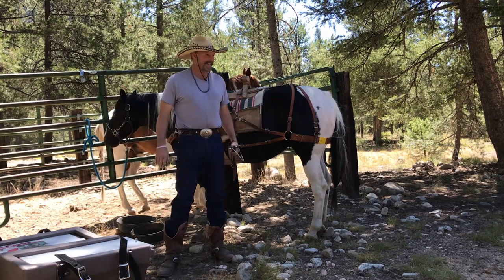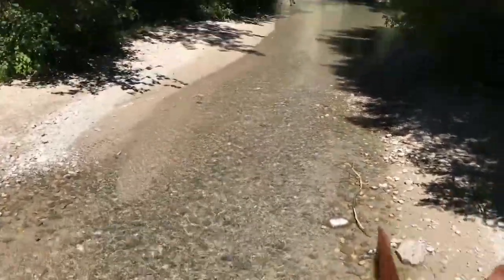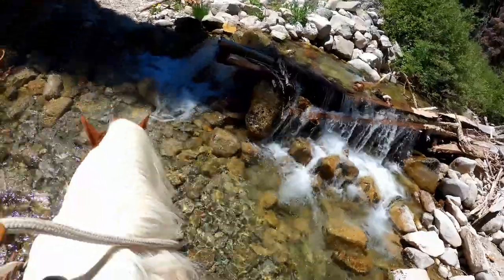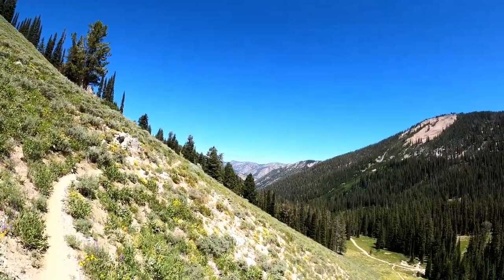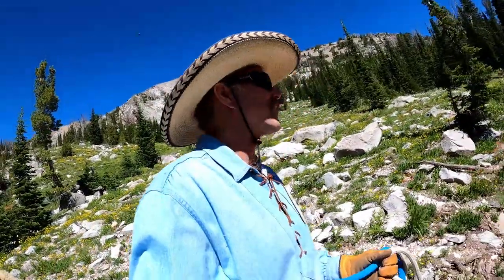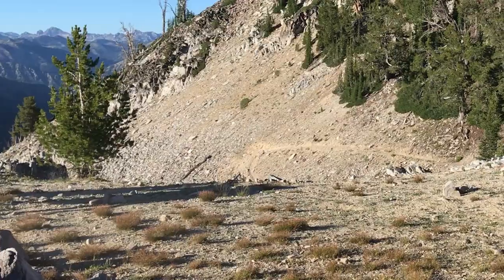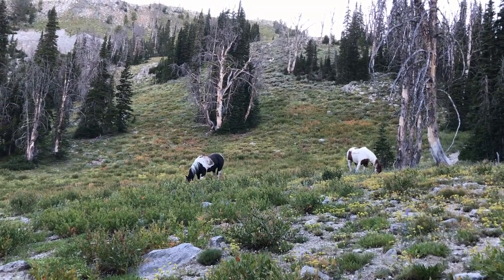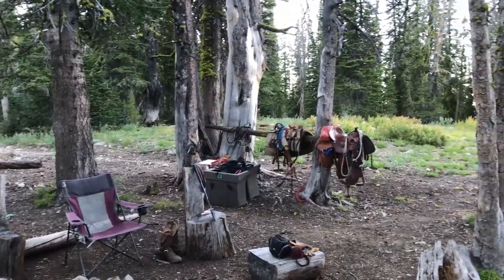SOLO SAWTOOTH MOUNTAINS HORSE PACK TRIP: HEAD'EM UP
Join Dan Mink, The Rhinestone Roper, as he saddles up and heads into the high mountain wilderness, just himself, his saddle horse Gypsy Rio and his pack horse Ginger Mesa.  Dan will be in the Sawtooth Mountains for a week, climbing to different Mountain Lakes, camping and fishing.  The series will include many aspects of the High Mountain Horse Trip: Packing the pack horse, crossing streams, lake fishing, personal hygiene, trail riding, bears and living at camp.  This is a great video for Horsemen, Packers, Hikers, Backpackers and Campers.